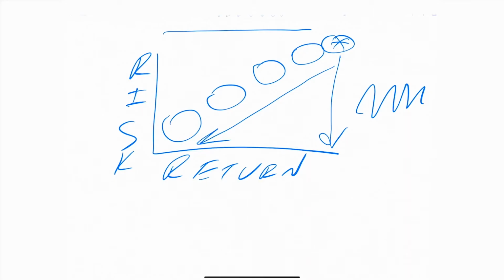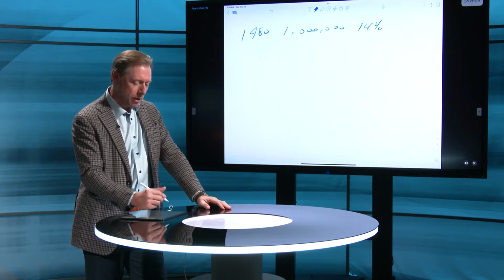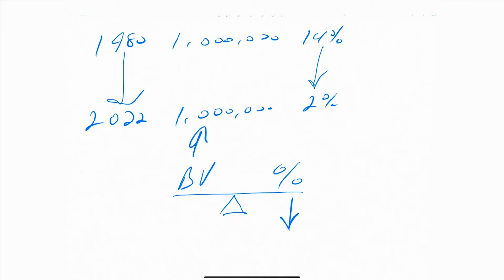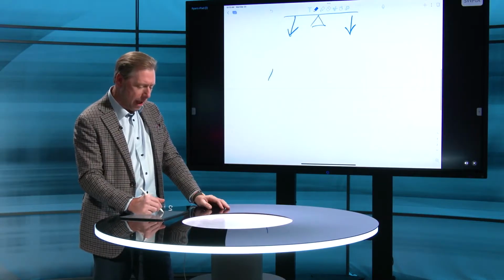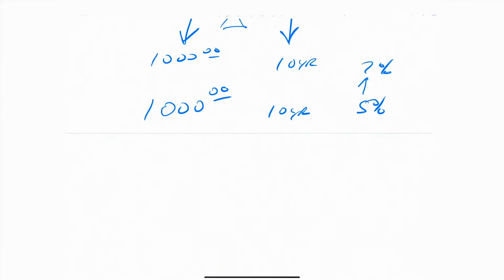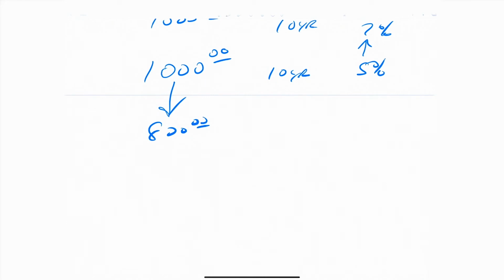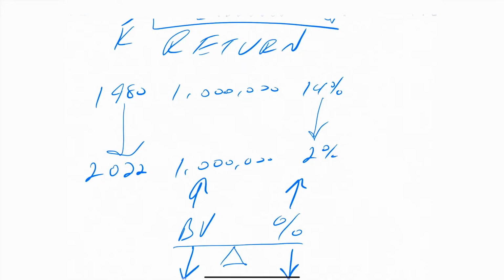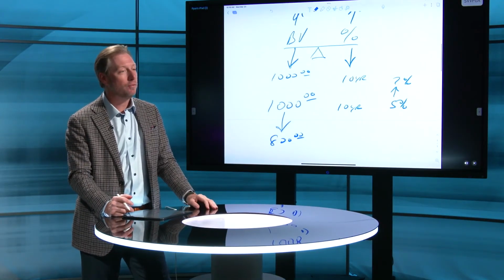How High-Interest Rates Affect Bonds in Retirement Portfolios | On The Money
Ryan Wheless talks about how high-interest rates are affecting the bonds in retirement portfolios. To learn how you can position your portfolio, watch this video and call Ryan at Allied Wealth for all your wealth management needs. Let's explore this video.

Do you know what bonds are generally used for in an overall portfolio? Also, I will discuss bond value. We typically add bonds to a portfolio to reduce volatility and reduce risk.

Market interest rates and bond prices move in opposite directions, meaning as rates increase, bond values will typically fall. Interest rate fluctuations affect bond prices inversely, with prices increasing as rates go down and decreasing as rates go up. Stocks are not directly affected by rising rates, but investors tend to chase better returns by moving to stocks when rates go up.

When interest rates rise, the cost of borrowing money becomes more expensive. This makes certain products and services more expensive, such as homes and cars. This results in lower demand for products and services when consumers spend less. The demand for goods and services will then drop, which will cause inflation to fall.

We see that bond funds are being used inside of a portfolio to reduce risk in market volatility. What happens in a bond fund is if rates rise the underlying value of your bonds goes down and your fund goes down in value.

🔵 ABOUT US
Welcome to the On the Money YouTube channel powered by Allied Wealth.  It is our goal to release videos each week to teach you about social security, Medicare, tax strategies, investing, how to manage your 401k, managed portfolios, pensions, annuities, life insurance, risk tolerance and capacity, creating a retirement paycheck and getting the most out of the retirement resources you have.

If you would like to learn more about how we add value to what you are hoping to accomplish whether thinking about retirement or in retirement or want to evaluate how well the financial path you are currently on is going visit us and click on the On the Money button to schedule a free strategy session with zero obligation.  We are here to serve regardless of where you live.

All content is not to be received as advice and each individual should consult with their dedicated financial planner, tax preparer, estate attorney, etc. before making any financial decisions. Public comments on videos are not controlled or reviewed by One the Money or Allied Wealth and do not reflect the views of On the Money or Allied Wealth. On the Money or Allied Wealth may delete comments which contain vulgarity, threats, spam, scams, or other harmful content. Comments are read at the viewer's own risk. Viewers should be wary of fake posts, scams, or other harmful content.

👉 Join the On the Money radio show by tuning into News Radio 740KTRH Sundays at 1 P.M.